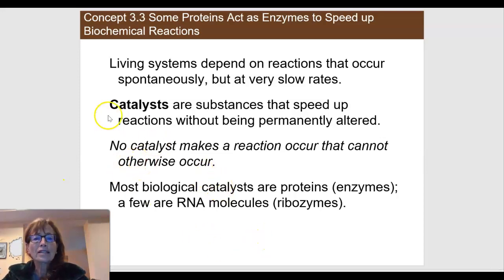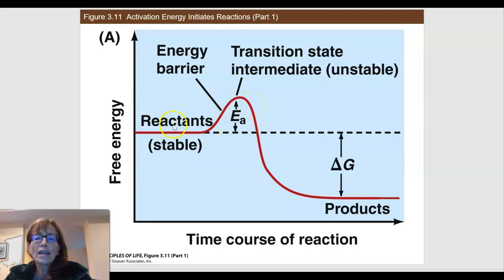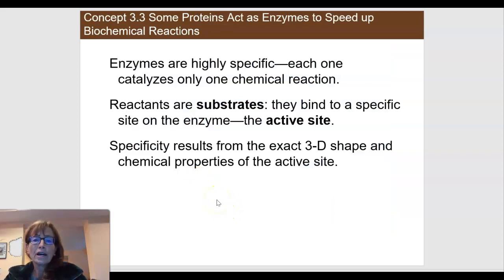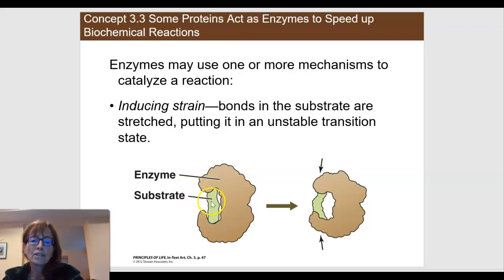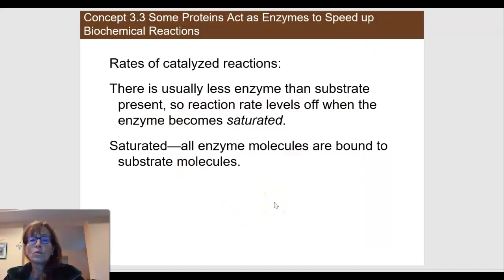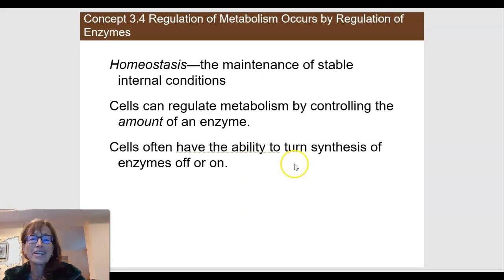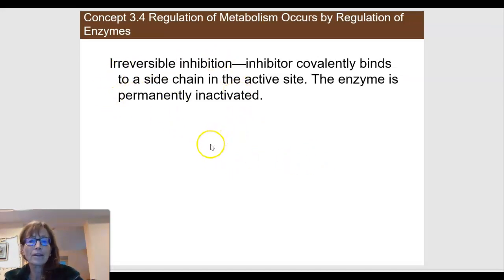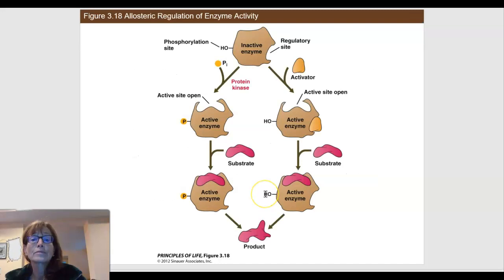Enzymes and Biochemistry